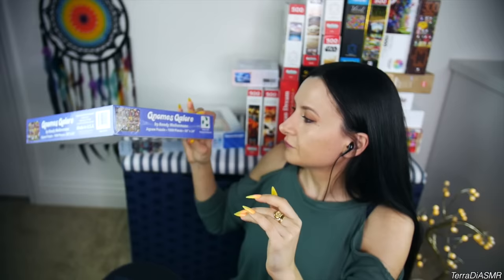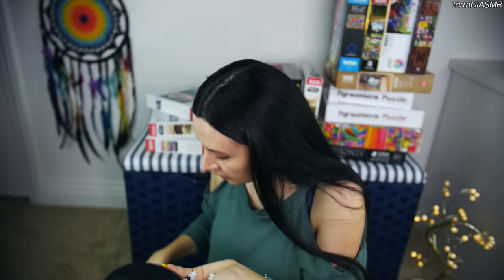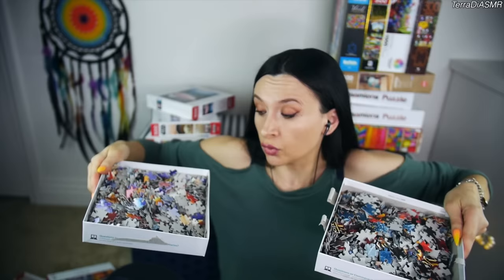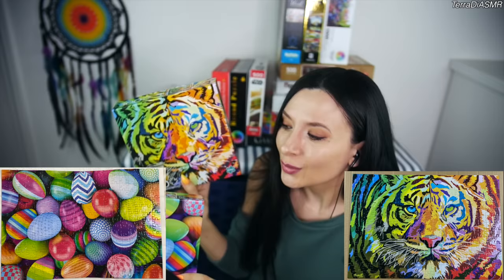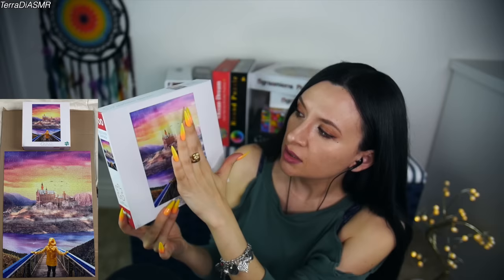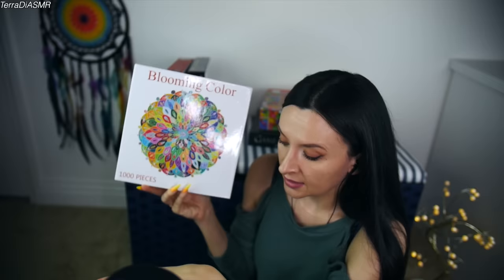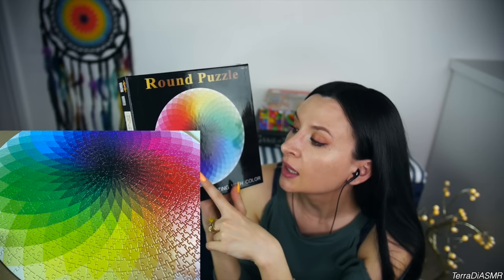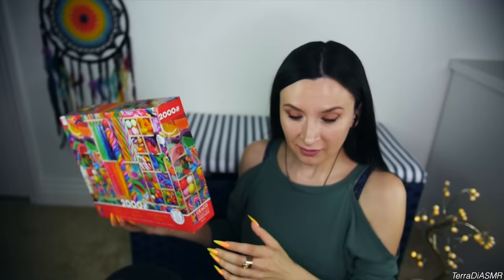Puzzle Haul *ASMR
Hello my dear darlings. Today I'll show you my puzzle collection. Hope you'll like it. XoXo

1000 Piece Space puzzle
1000 Piece Venice puzzle
1000 Piece Animals puzzle
1000 Piece Harley Quinn puzzle
500 Piece Harley Quinn and Joker puzzle
500 Piece Deadpool puzzle
1000 Piece Nickelodeon puzzle
700 Piece Monsters Inc puzzle
1000 Piece Gnomes Galore puzzle
1000 Piece Alice in Wonderland puzzle
Mini Puzzle
500 Piece Game of Thrones puzzle
500 Piece Game of Thrones (fire & ice) puzzle
300 Piece kittens puzzle (not same as mine, but similar)
300 Piece turtle puzzle
300 Piece Donuts puzzle
300 Piece Easter eggs puzzle
300 Piece colorful tiger puzzle
500 Piece Zozoville puzzle
500 Piece Follow your Heart puzzle
500 Piece Discover Fantasy puzzle
500 Piece The Mandalorian (The Child) puzzle
500 Piece The Mandalorian (This is the way) puzzle
1000 Piece Cactus Critters puzzle
1000 Piece butterflies puzzle
1000 Piece Lovely Monsters puzzle
1000 Piece Blooming Color Round puzzle
1000 Piece Magic Seaworld Round puzzle
1000 Piece Rainbow Round puzzle
1000 Piece Iron Throne (Game oh Thrones) puzzle
2000 Piece Candy shop puzzle

♦️Special thanks to my Patrons:
Crystal C.
Hailey O.
Doctor Andrew
Andrei
Jorge Sanchez
Ioana H.
Crinkle Luvin ASMR
Matt K.
flicflact
Nancy

Thank You all for your support! XoXo

In case you don't know what is ASMR, well ASMR (Autonomous Sensory Meridian Response) is a physical sensation characterized by a pleasurable tingling that typically begins in the head and scalp, and often moves down the spine and through the limbs. Many people are unaware that such a phenomenon exists. Others experience the sensation regularly, but have no idea it possesses a defined title.